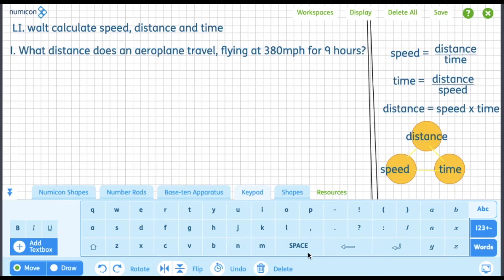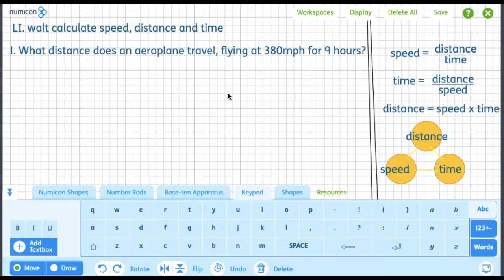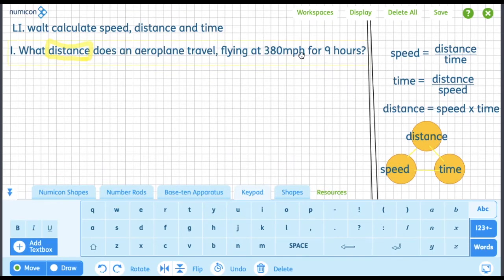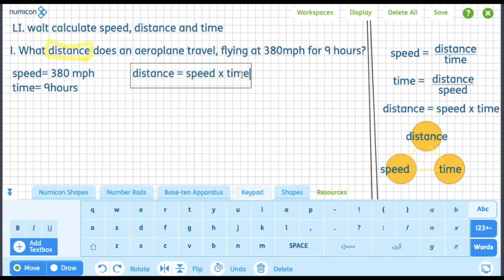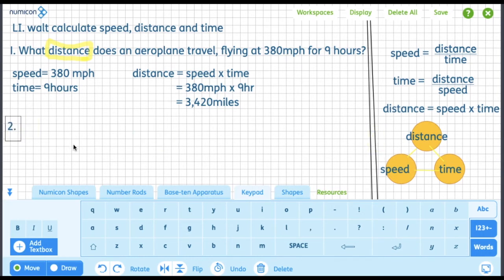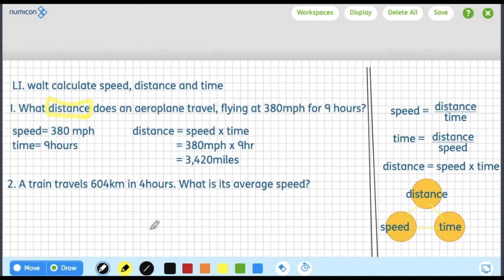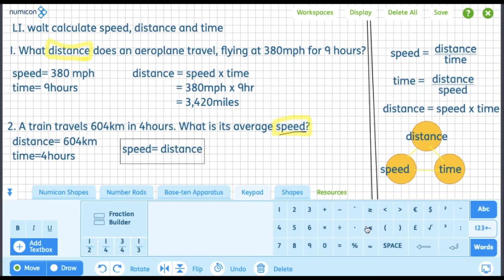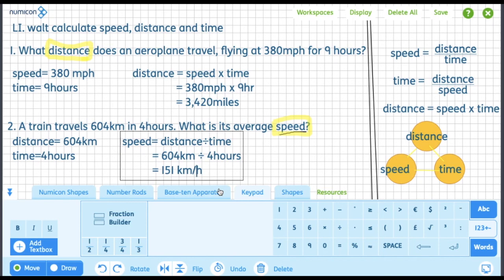LI. walt calculate speed, distance and time